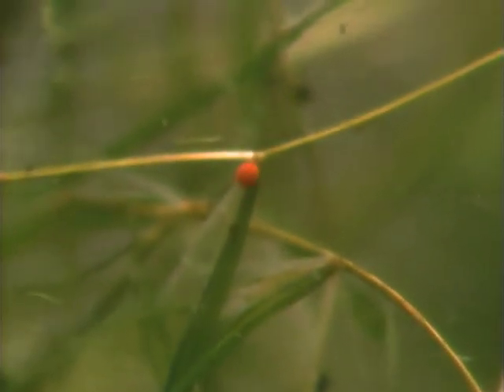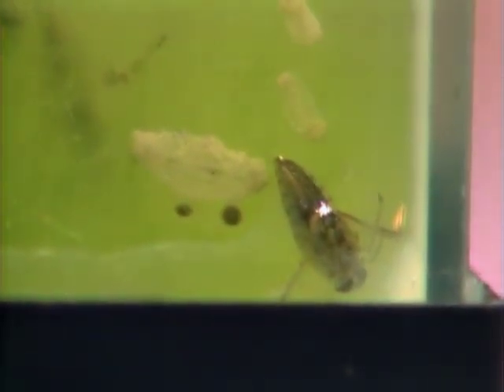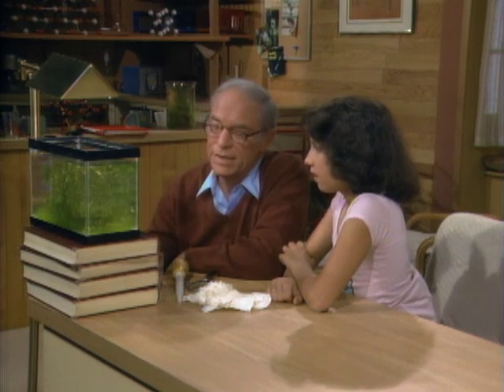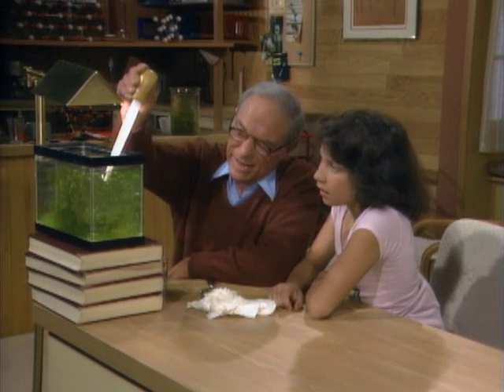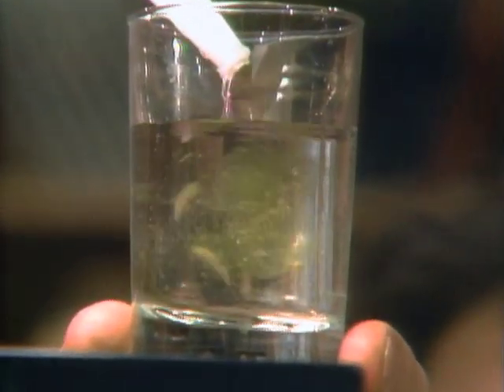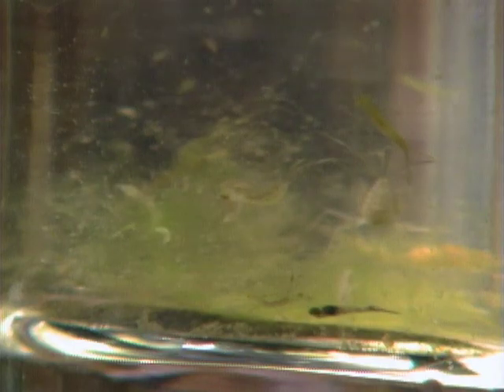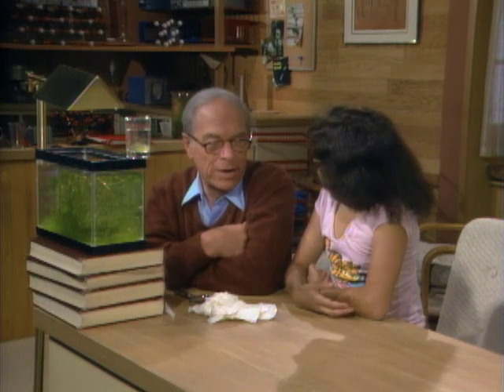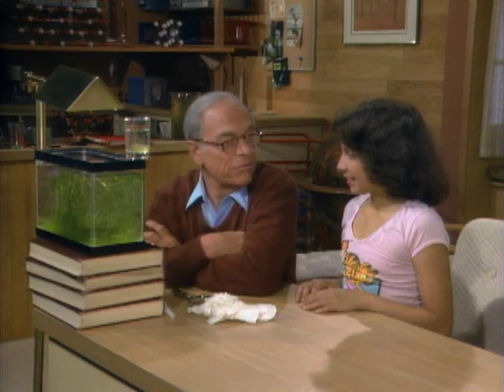Underwater Safari - Mr. Wizard's Safari